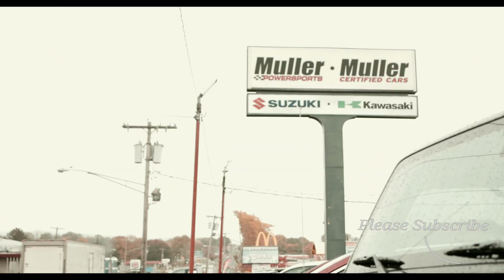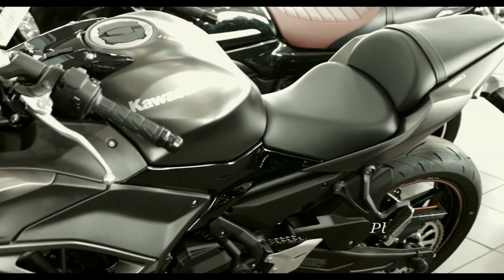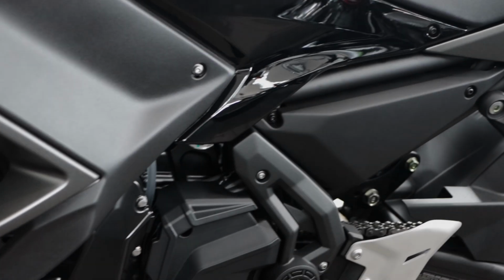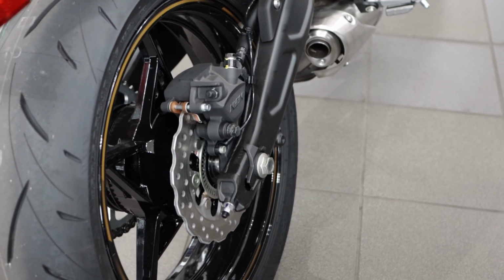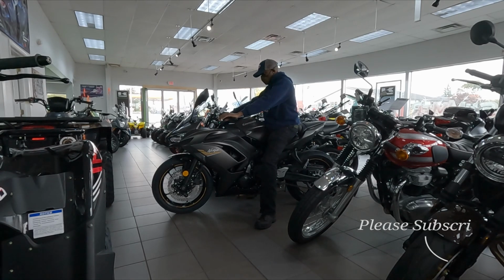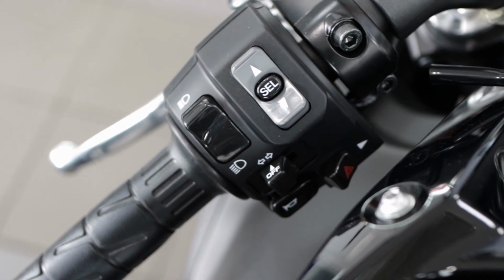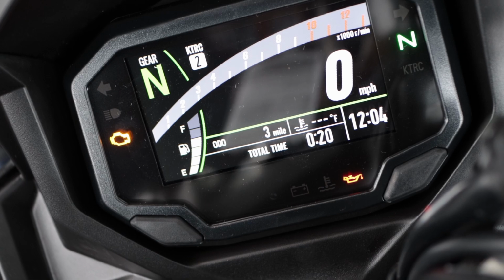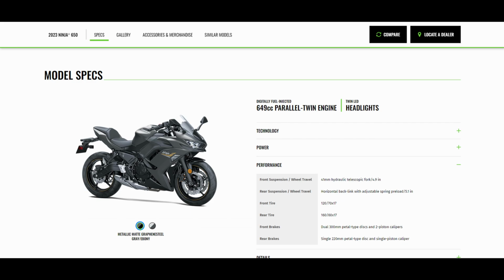2023 Kawasaki Ninja 650 Walk Around (long ver)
We take a look at the 2023 Kawasaki Ninja 650 in stock at Muller Powersports

In this video, I go over the Ninja 650 and some of the slight differences between the 650 and 400.
Thanks for stopping by guys.

Muller Powersports:  630 Memorial Parkway,

What's in my camera bag:
The Lowepro 450ii camera bag
AOKA 28in carbon fiber tripod
PGYTECH MANTISPOD mini tripod
Joby Handypod Mini Tripod
Camera Ball Mount
AFAITH Gopro 8 ND filters
Tiffen Gopro 9-10 ND Filter
Canon D60
Canon r
Gopro Hero 10
Gopro Hero 9
Gopro Hero 8
Gopro Quick Release
Mic: Purple Panda
Sony Stereo Lav mic
Bike: 2021 Low Rider S Maroon Bruin FXLRS 🇺🇸❤❤🇺🇸
Pass Bikes: 2006 Suzuki Boulevard s83
Pass Bikes: 1986 Honda CB 750
Pass Bikes: 2006 Yamaha YZ 125
Pass Bikes: 2000 KTM SX 125

Welcome to my journey, hope you enjoy the trip.

for a chance to win monthly giveaways or a motorcycle and get early access to videos ( coming soon)